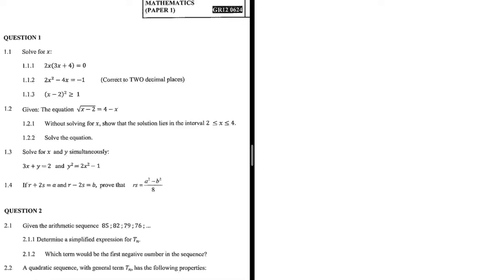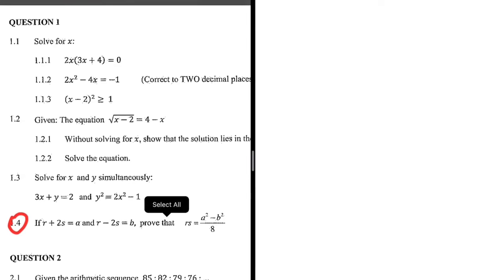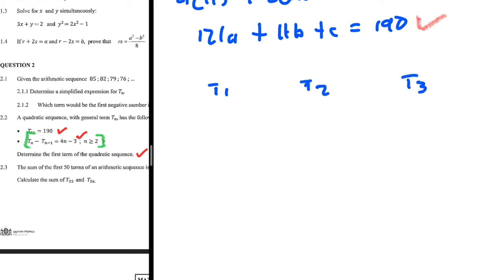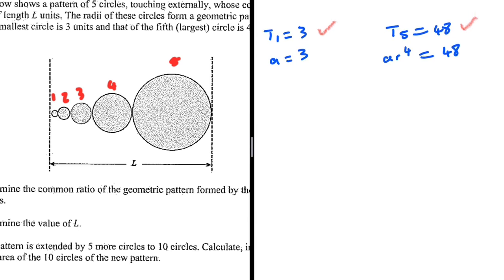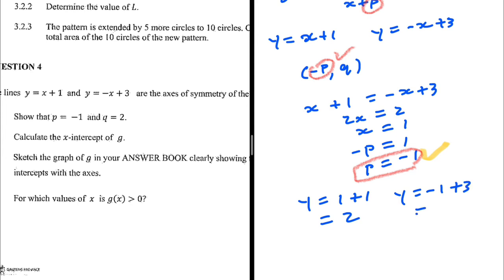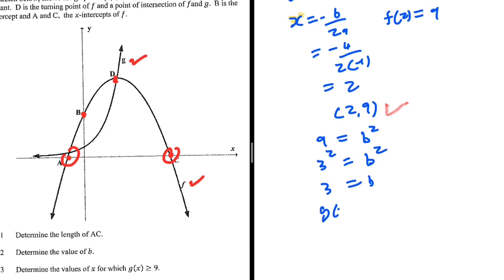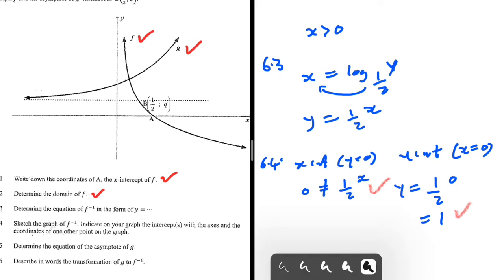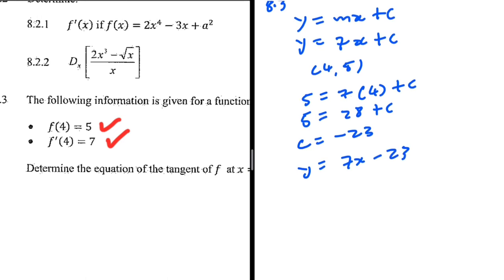Prelim 2023 Grade 12 Mathematics P1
Question  2 to 10 Grade 12 Mathematics P1